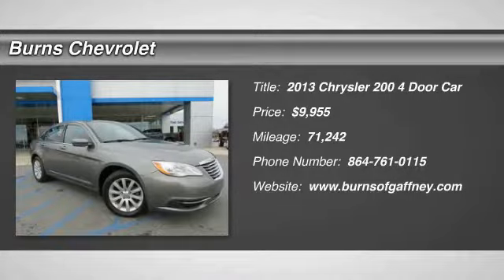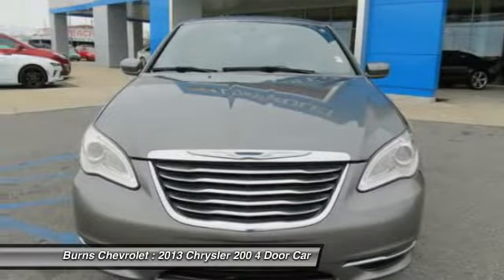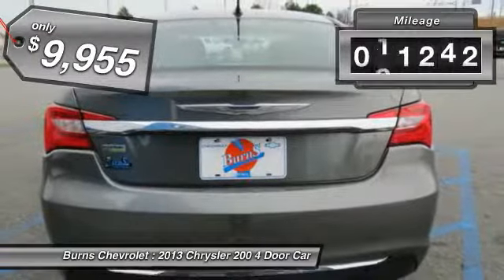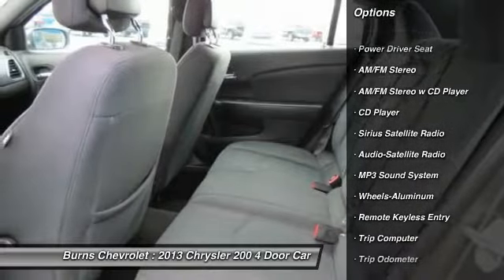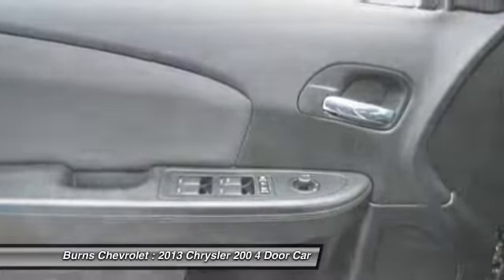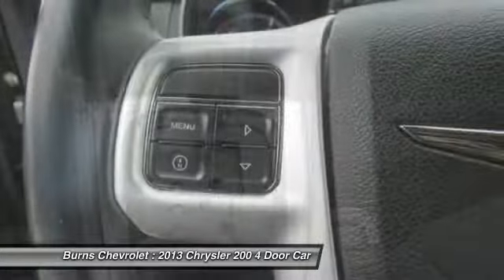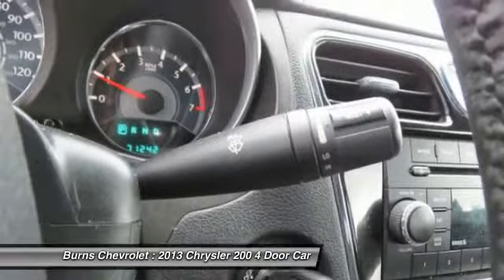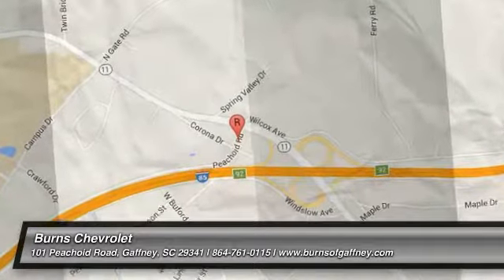2013 Chrysler 200 Gaffney SC 11764RW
2013 Chrysler 200 Touring

Burns Chevrolet
101 Peachoid Road

Gray 2013 Chrysler 200 Touring FWD 6-Speed Automatic 3.6L V6 24V VVT 200 Touring, 3.6L V6 24V VVT.brbrRecent Arrival! 29/19 Highway/City MPGbrbrAwards:br * Ward's 10 Best Engines * 2013 IIHS Top Safety Pick * 2013 KBB.com Brand Image AwardsbrCall to check on the availability of this vehicle or Shop 24 hours a day com. Join the longest operating Chevrolet family in South Carolina's automotive business. Home of the $1000 BEST PRICE Guarantee!! We'll Buy your vehicle, even if you Don't Buy Ours -RicK.brbrReviews:brbr * Lots of features for the price; strong V6 engine; composed ride and handling; available convertible model. Source: Edmunds